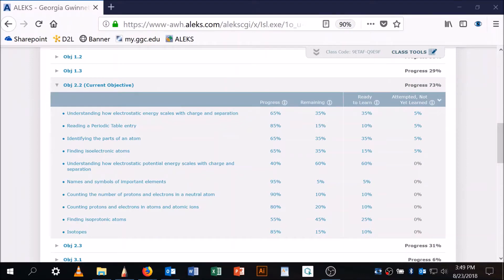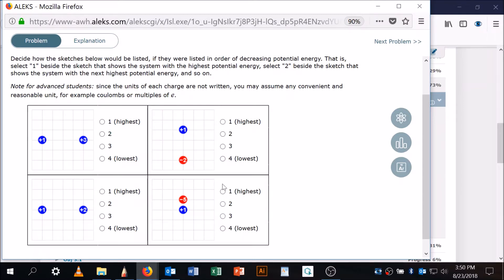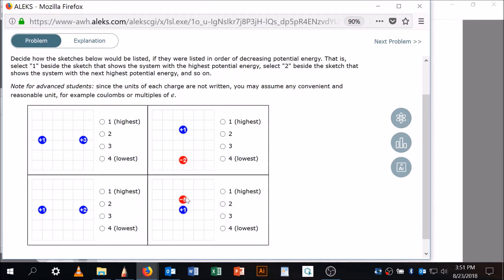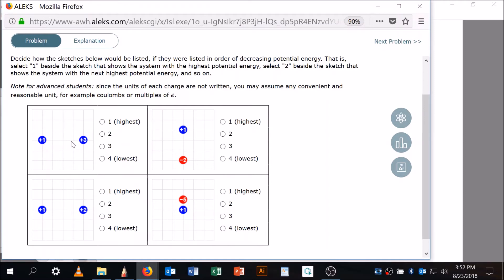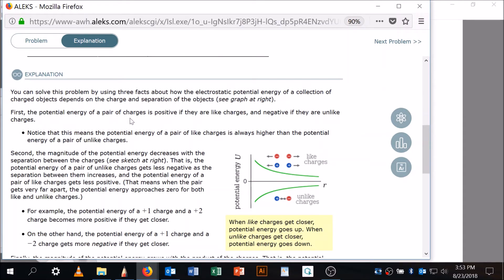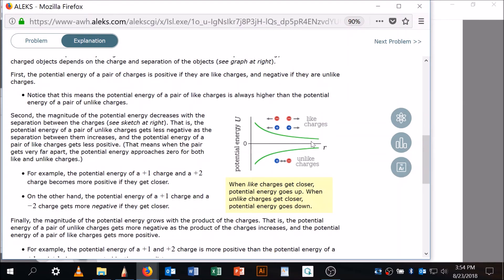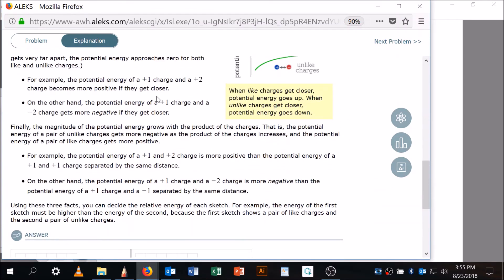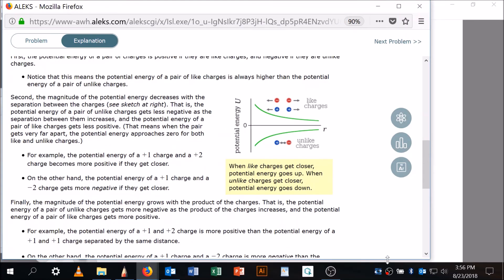Understanding how electrostatic energy scales with charge and separation